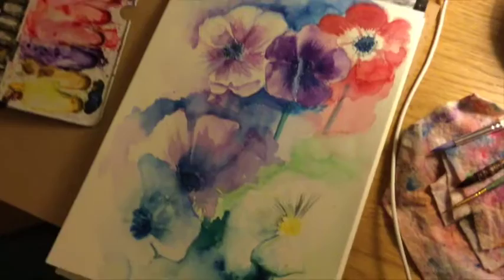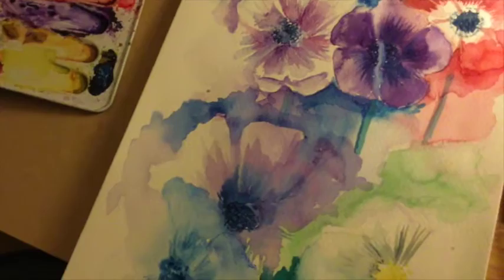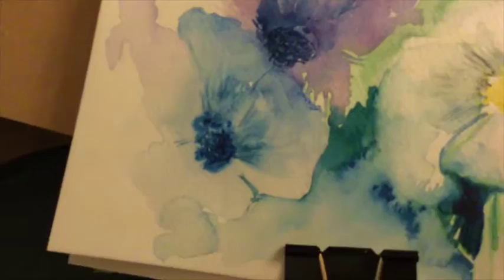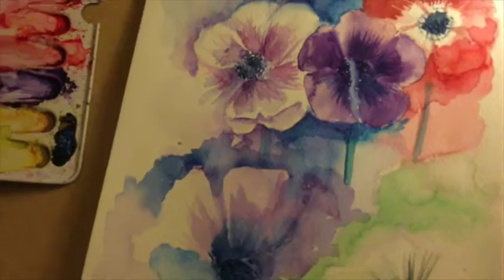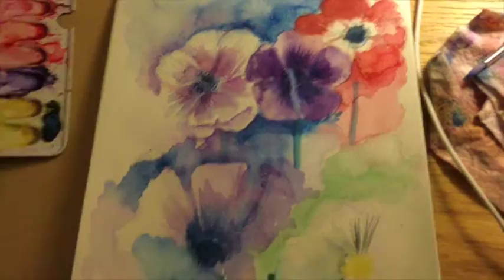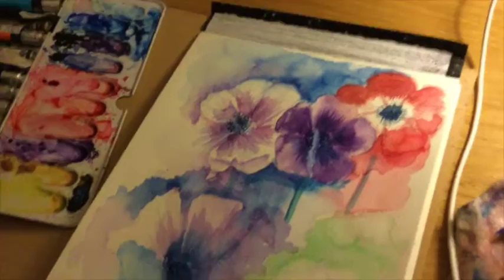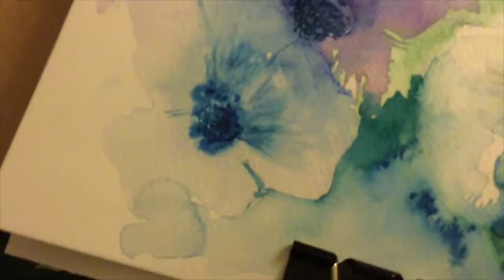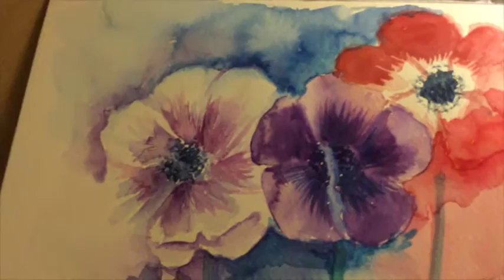January Art Vlog Practicing Painting Flowers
Sites

Shop

STICKERS AND ART PRINTS ARE NOW  AVAILABLE AT REDBUBBLE.COM!